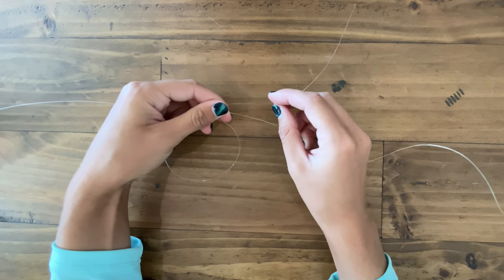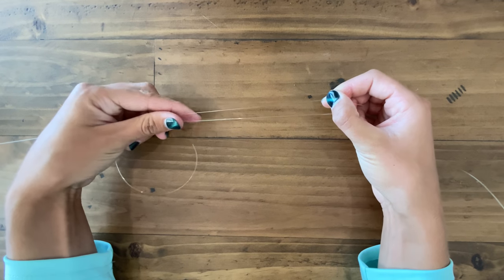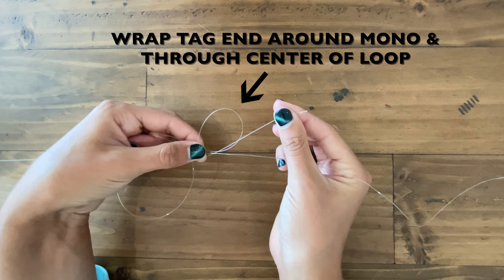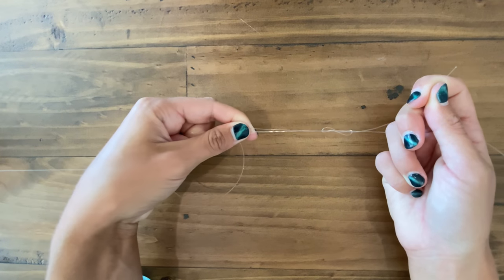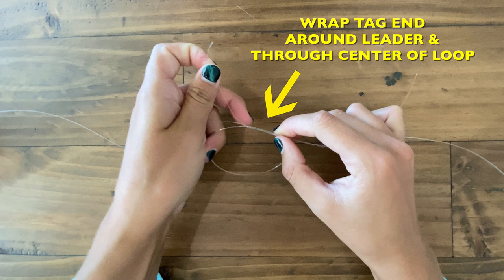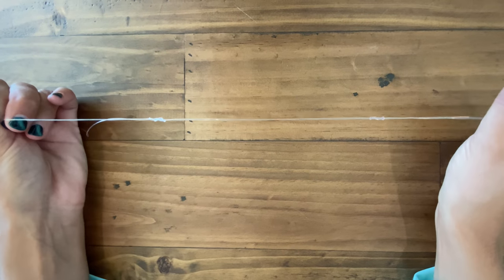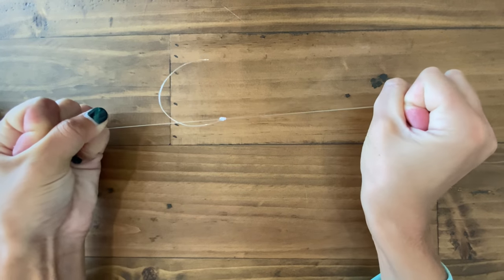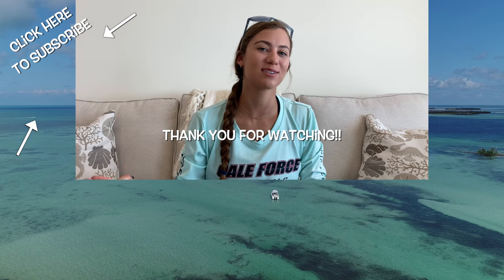How to tie LINE TO LINE fishing knot! Double Uni | Gale Force Twins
The double uni knot is our favorite go to fishing knot for tying line to line. What makes this knot so great is that it can be used to tie mono to fluoro, mono to braid, braid to fluoro or any combination of your line to your leader. We hope you enjoy this episode of Learning in Under 5!